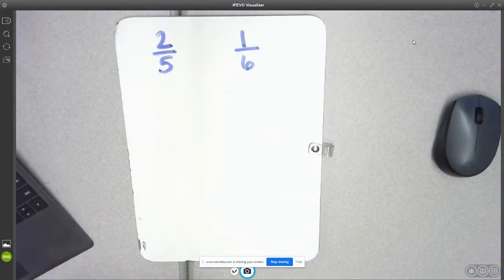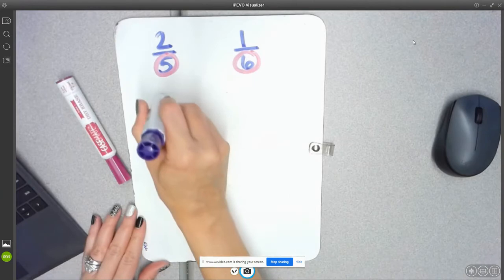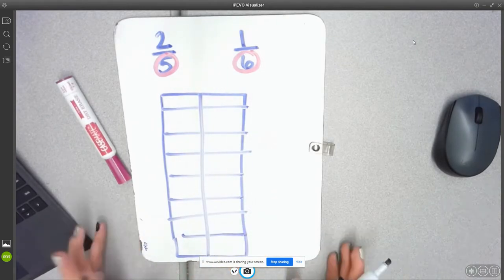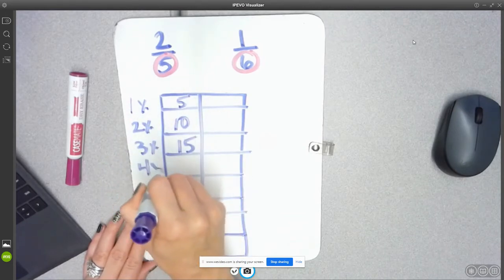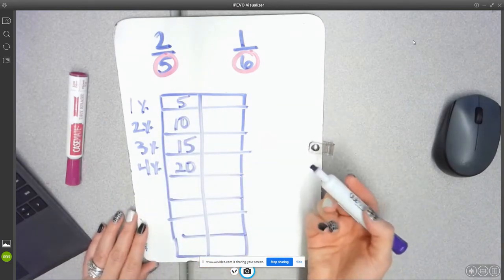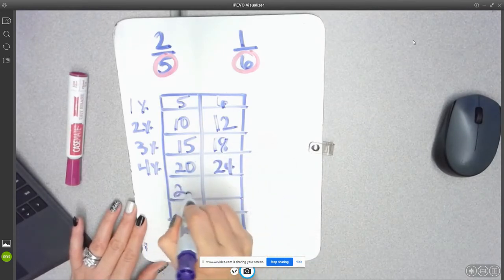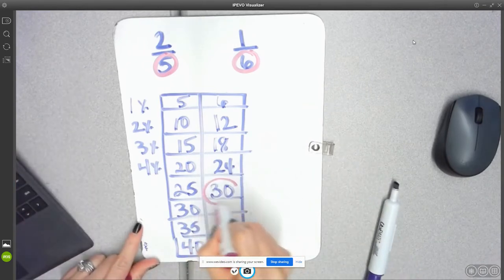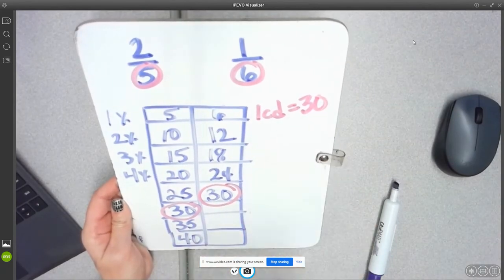Fractions - LCD only